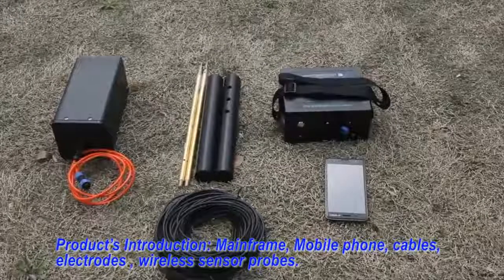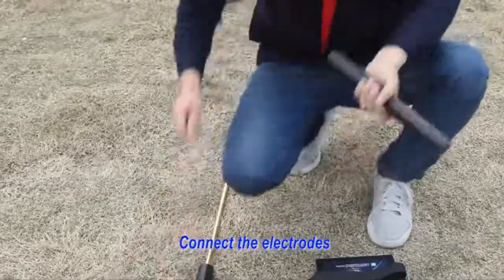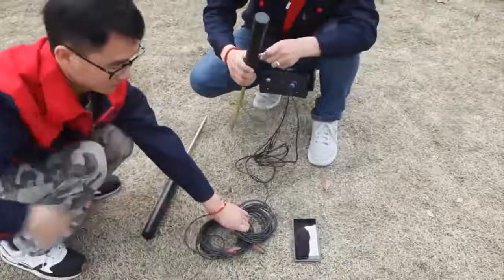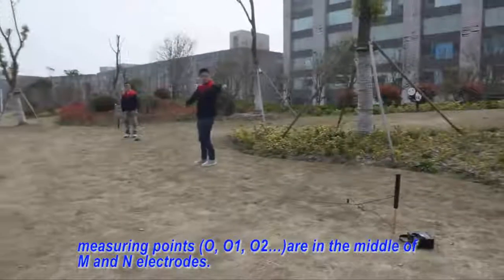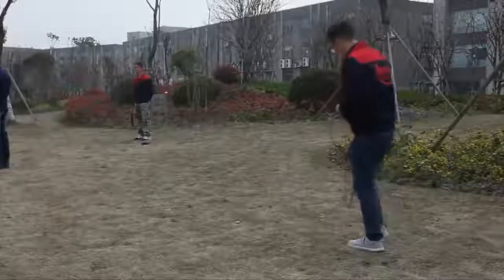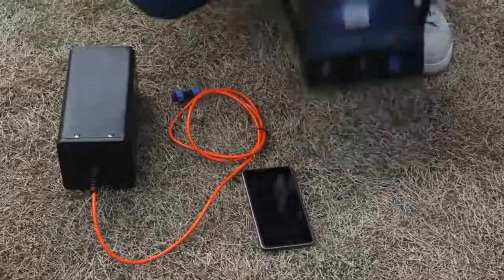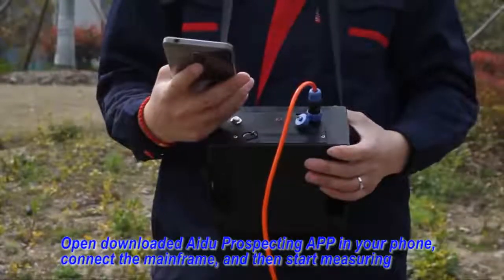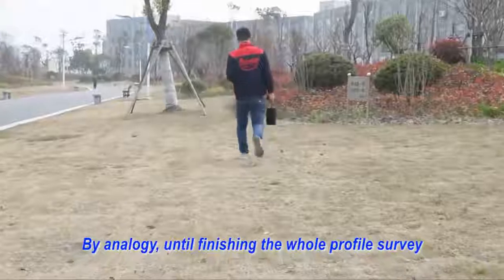Mobile phone Underground Water Detection / water detector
If you are interest in our machine, welcome for your inquiry by whatsapp/wechat: 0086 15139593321